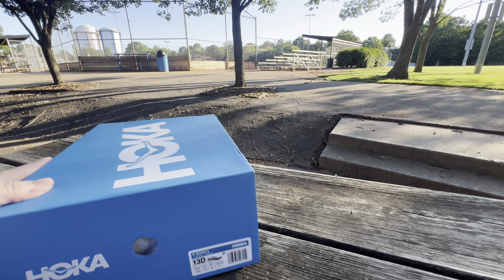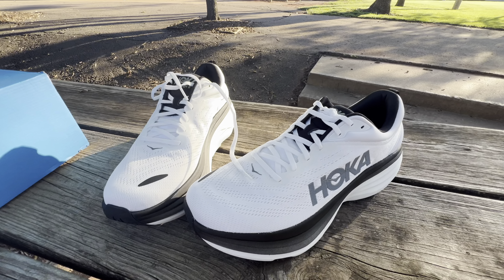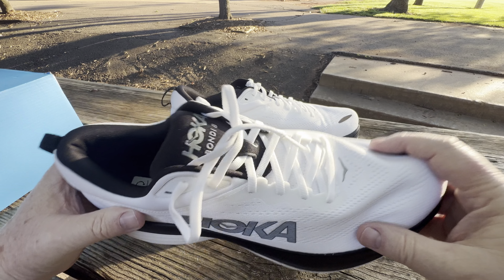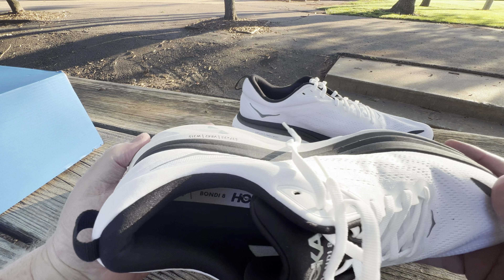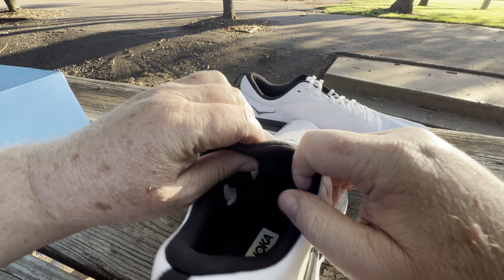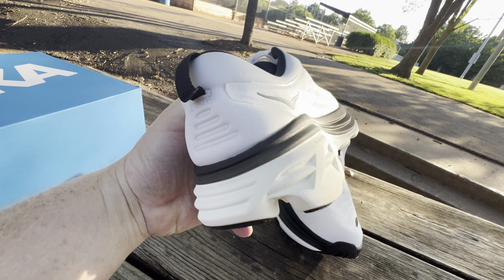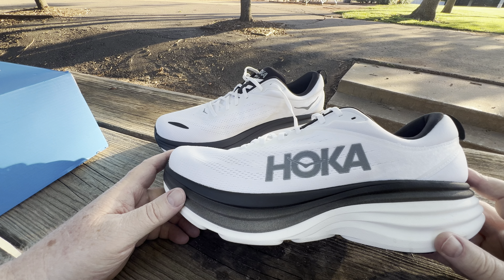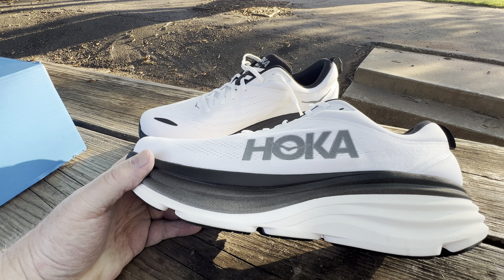Bondi 8 Love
The Men's Hoka Bondi 8 is a running shoe with a casual style and lace-up closure. It features a rear crash pad with a billowed effect that provides a soft and balanced ride from heel strike to forefoot transaction. The Bondi 8 also has engineered mesh construction, a partially gusseted tongue, 40% recycled polyester eyestay lining, a heel pull tab, and an Ortholite hybrid sockliner.